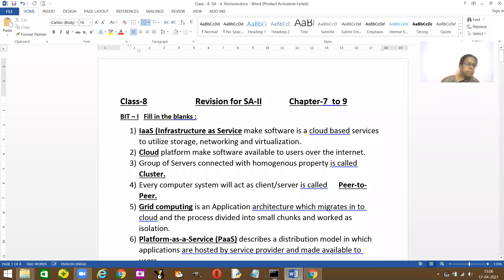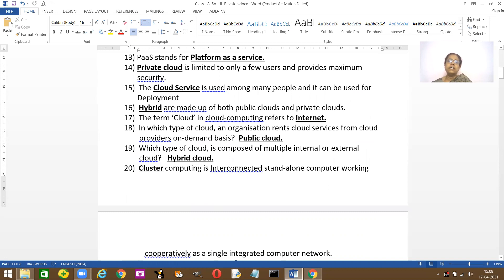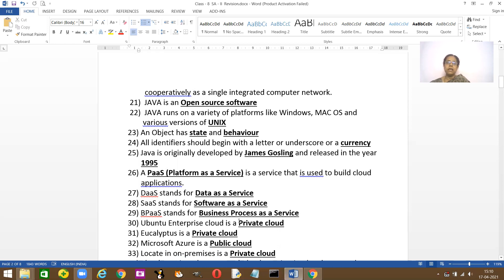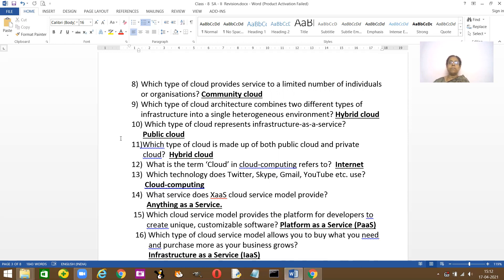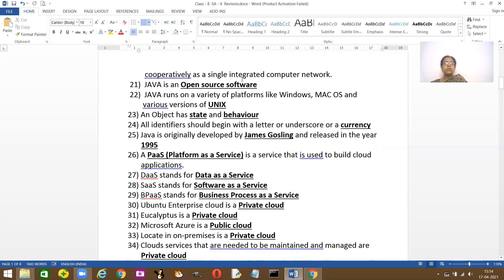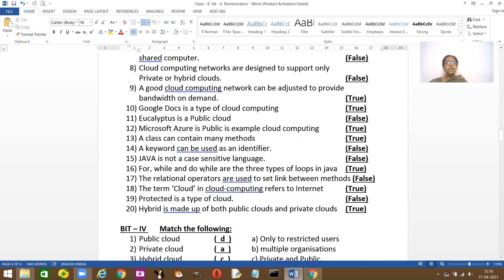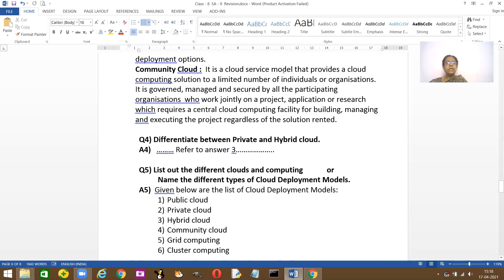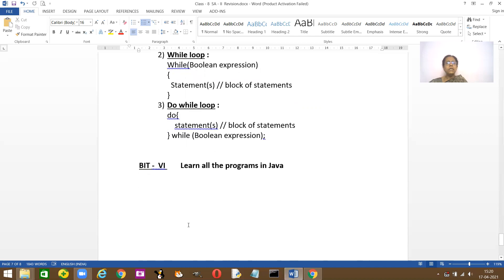Date:20-04-2021 Class:8 Subject: Computer Science Topic :Ch.7 to 9 (Revision)